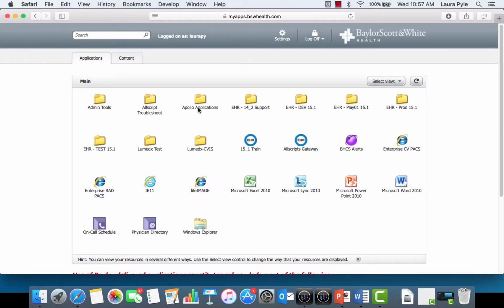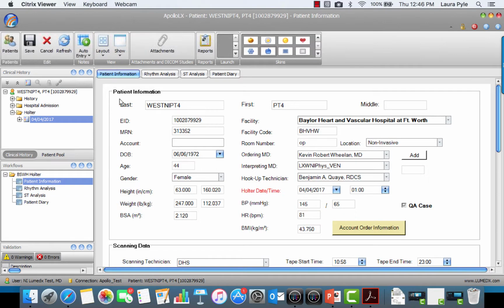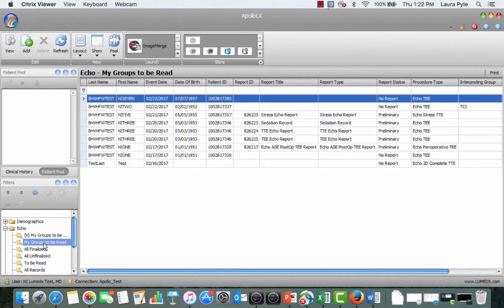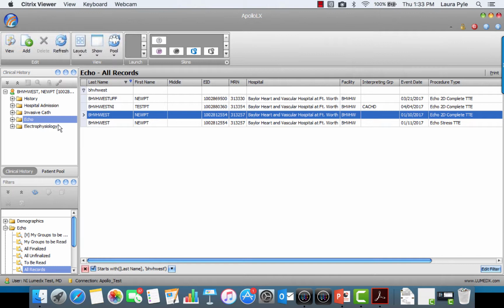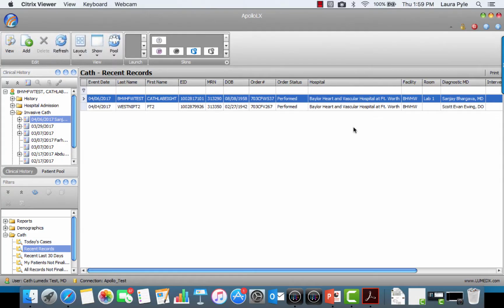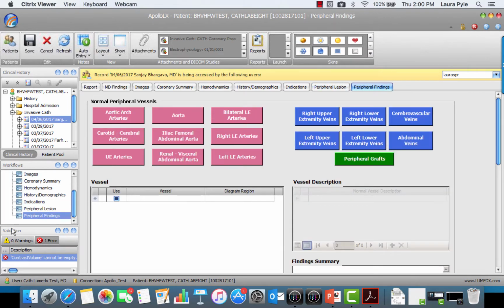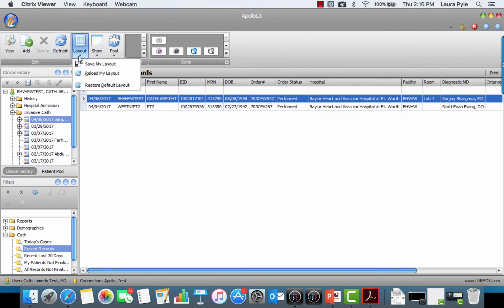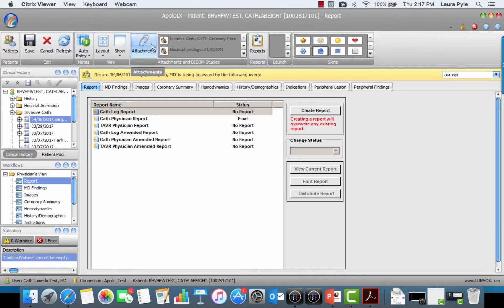Lumedx ApolloLX Navigation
Table of Contents:

01:32 - ApolloLX Screen Layout
02:50 - Modules and filters
04:43 - Clinical History
06:16 - Workflows and validation
08:44 - ApolloLX Toolbar